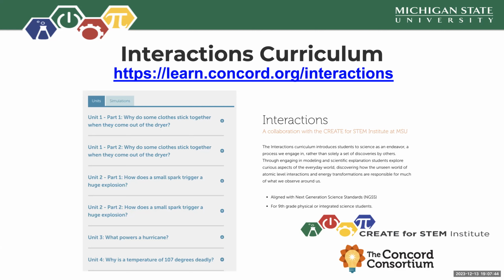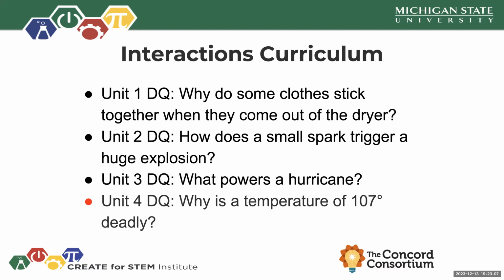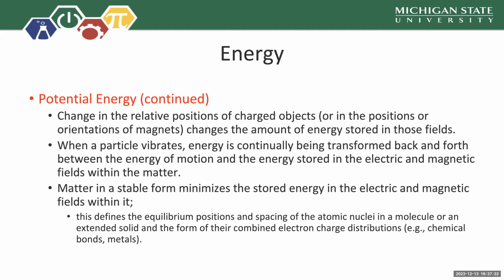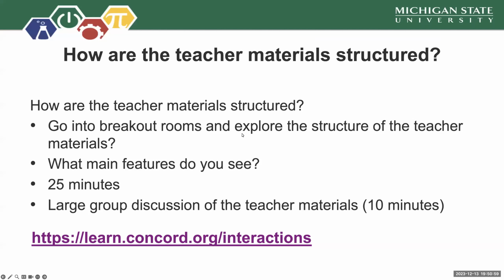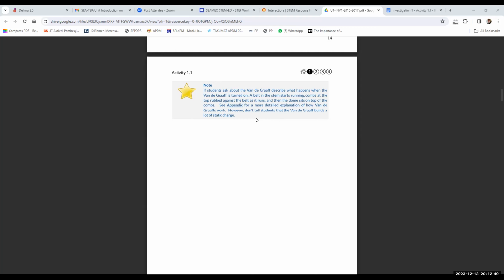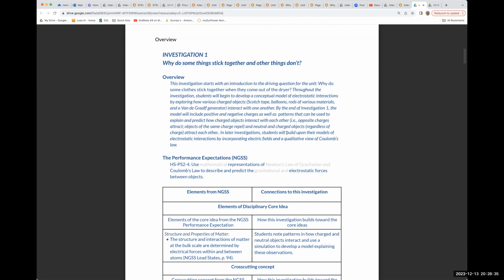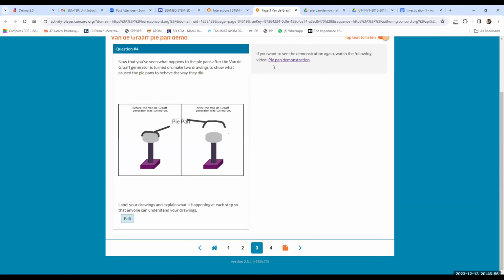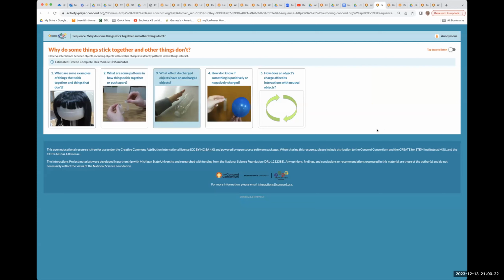Unit Introduction: Interactions (1/2)